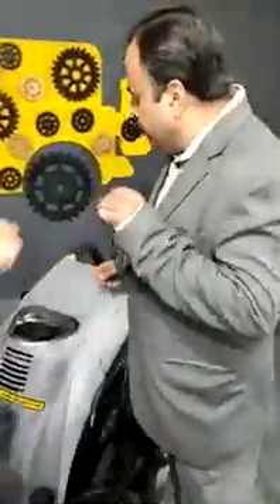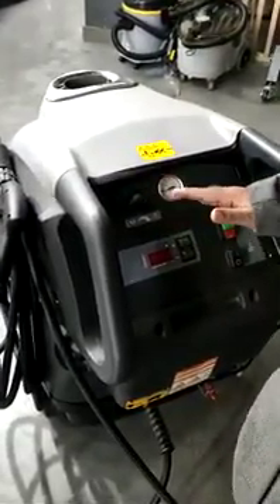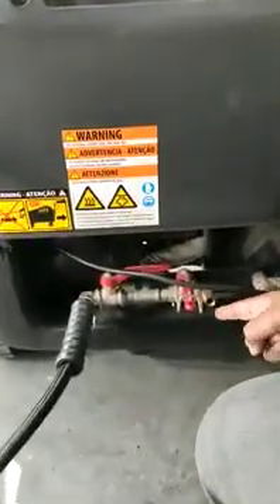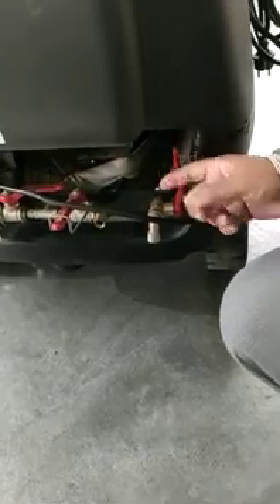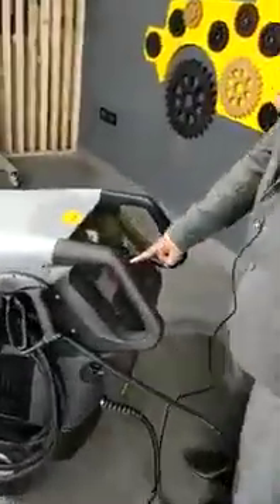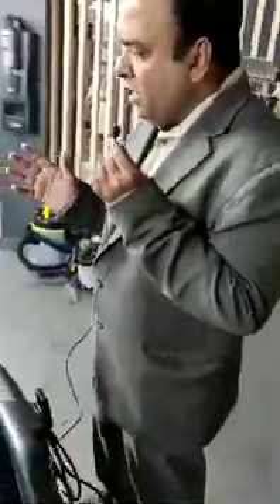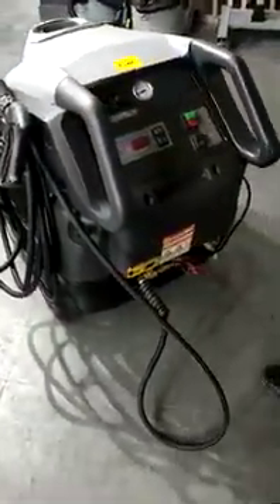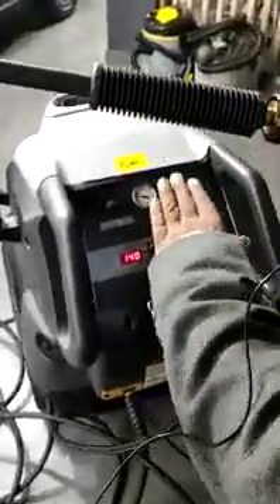Car Wash Machine | Car Washing Stamina Steamer | Stamina Steamer 1A | Steam Cleaner Neaten India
Key Topics
car wash Machine
steam car wash
steam car washer
optima steamer
Car wash steamer
how to wash car through steam?
stamina steam 1a car wash equipment
steam car washer
Car Washing Stamina Steamer
Stamina Steamer 1A
Steam Cleaner
Neaten India

Know all the Car Wash Steamer Advance features and Key Points to operates with Best Safety Features Of Car Washing Stamina Steamer. Stamina Steamer 1A makes this steam washer different from another steam washer available in the market. Delivers 11 bar pressure with double output, gives you Best and quick Steam cleaning Results.

For Contact or any Query

steam car washer